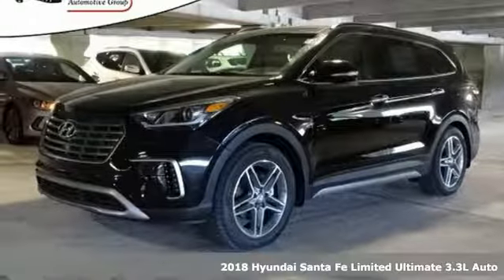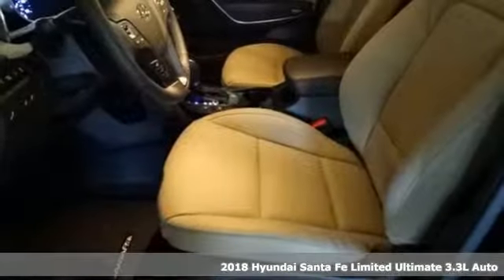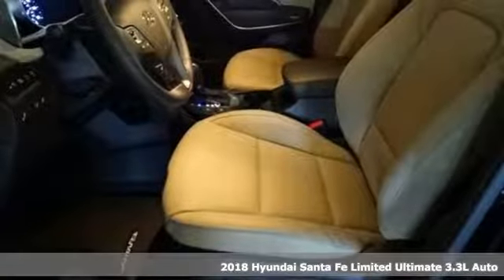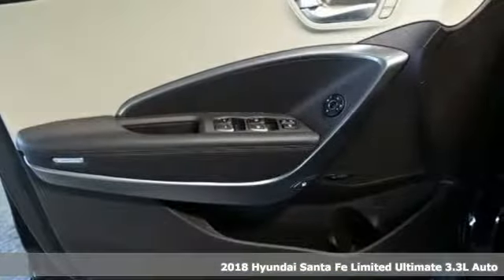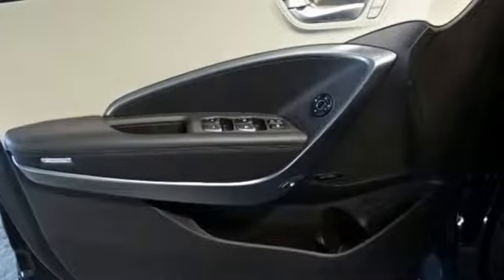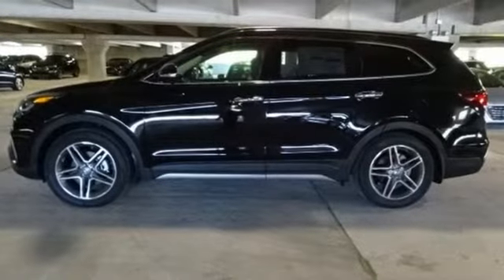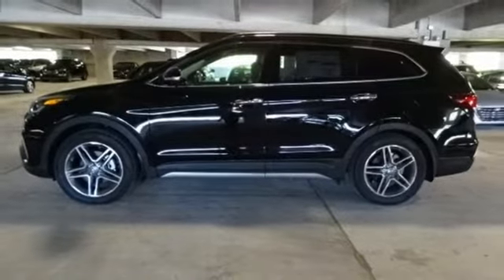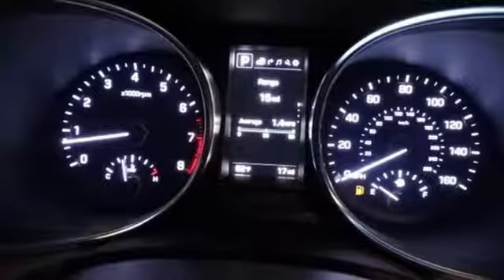New 2018 Hyundai Santa Fe Atlanta Duluth, GA HF18165 - SOLD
Year: 2018
Make: Hyundai
Model: Santa Fe
Trim: Limited Ultimate
Engine: 3.3L 6-Cylinder
Transmission: Automatic
Color: Black
Interior: Beige
Stock #: HF18165
VIN: KM8SR4HF3JU274295
2018 Hyundai Santa Fe Limited Ultimate Beige w/Leather Seating Surfaces.brPriced below KBB Fair Purchase Price!brbrSale Price Includes all available discounts and rebates. Give us a call to confirm availability and schedule a hassle free test drive! We are located at: 5785 Peachtree Industrial Blvd, Atlanta, GA, 30341. Not all rebates are compatible with all finance programs. Please see dealer for details and final price. Price includes $599 dealer fee plus the following: $2,500 - Retail Bonus Cash. Exp. 04/30/2018

Address:
5785 Peachtree Ind Blvd